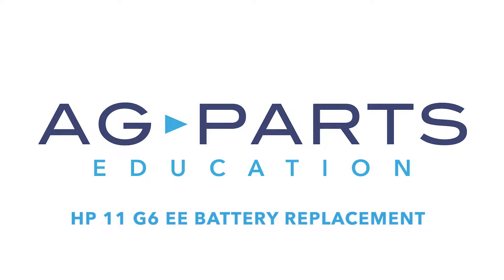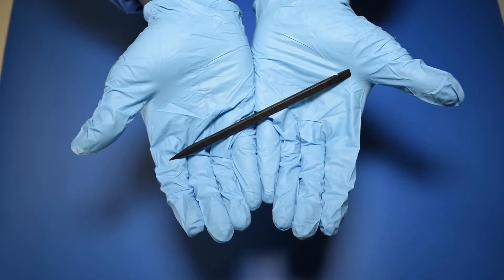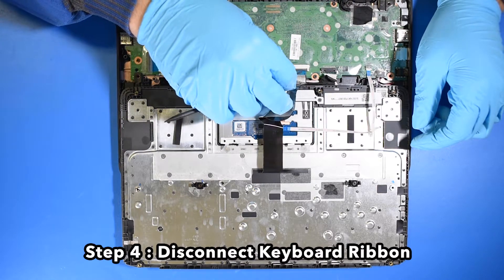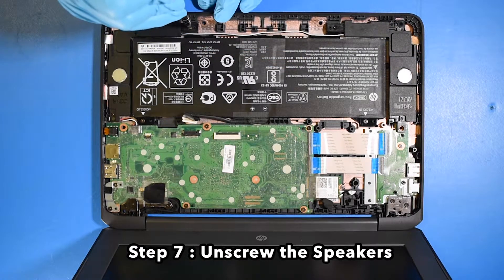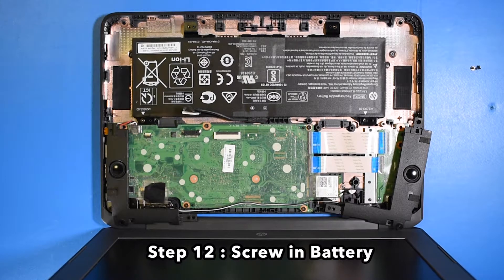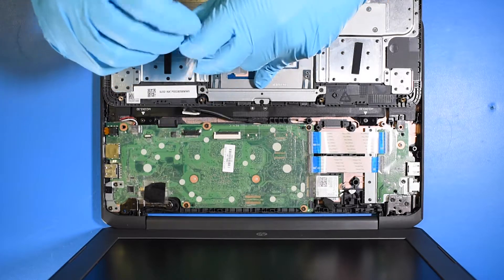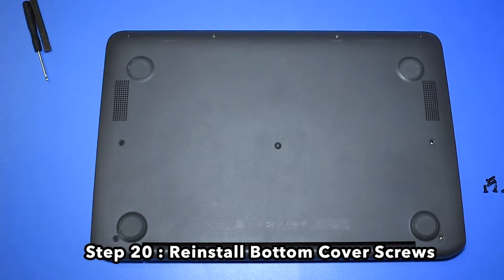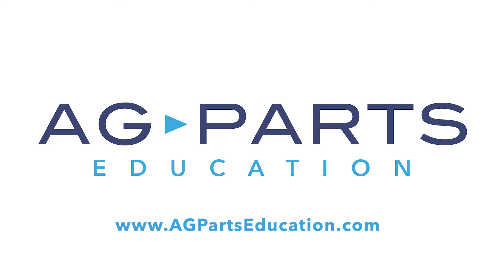HP Chromebook 11 G6 EE Battery Replacement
Step-by-step tutorial on replacing the Battery in an HP Chromebook 11 G6 EE. For all of your school's Chromebook parts and repair needs,